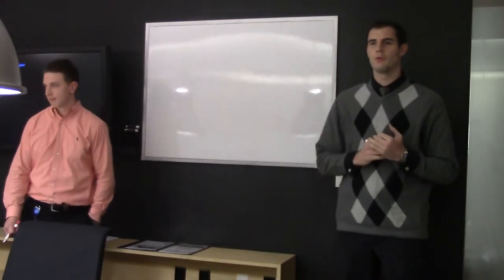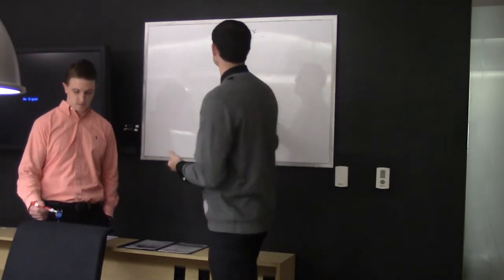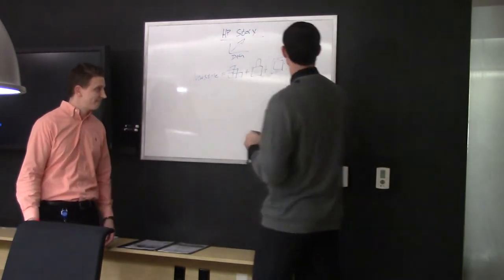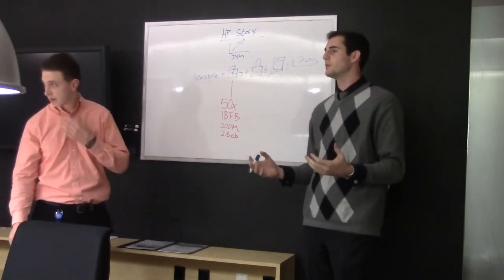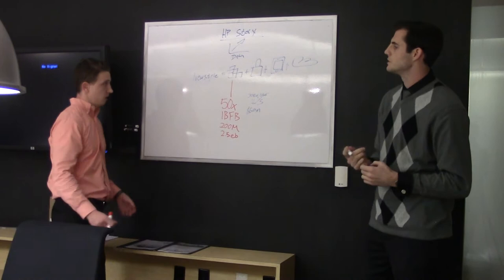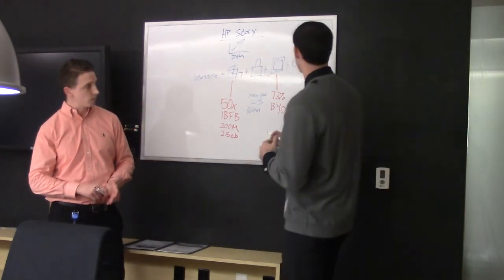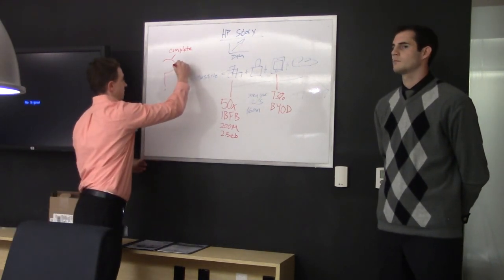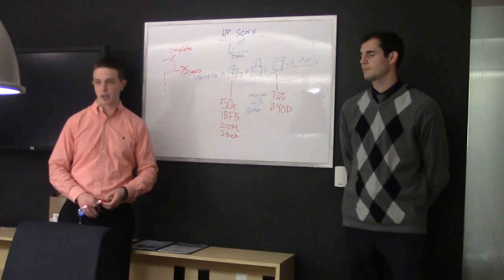Kevin Sullivan & David Day HP Story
Southeast Inside Sales Team HP Story Presentation